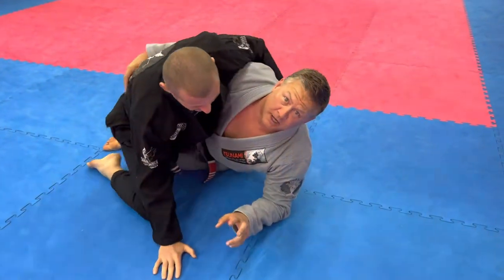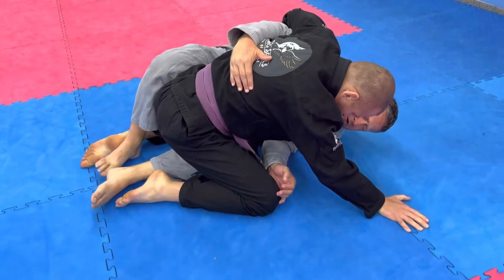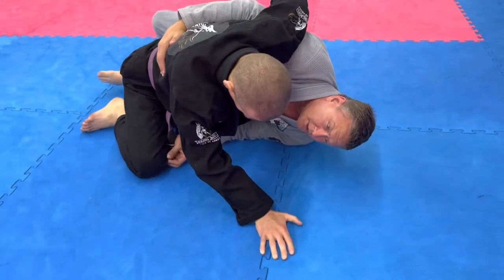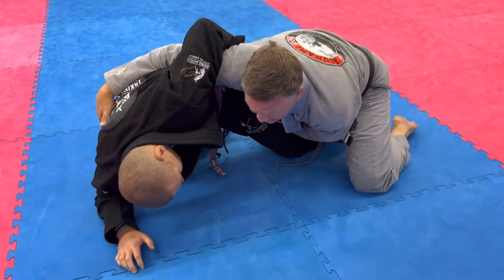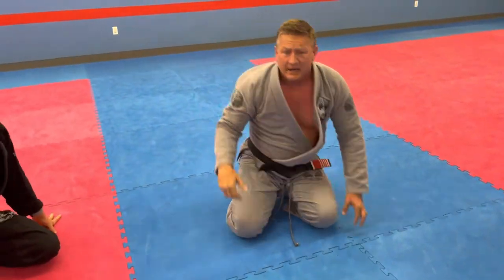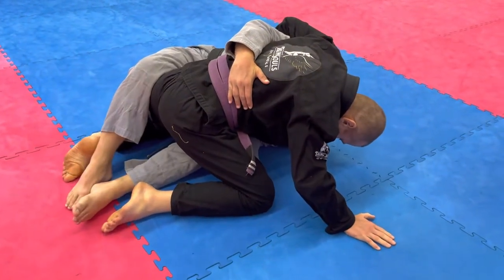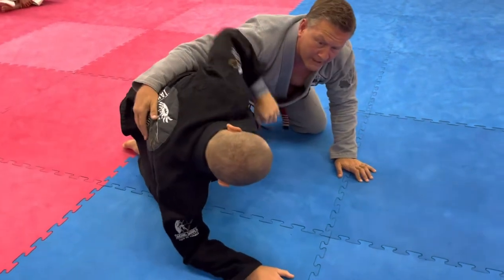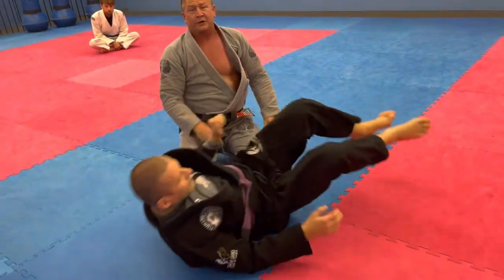Lesson of the week 6/13-6/18 part 2 of 2 half guard sweep.